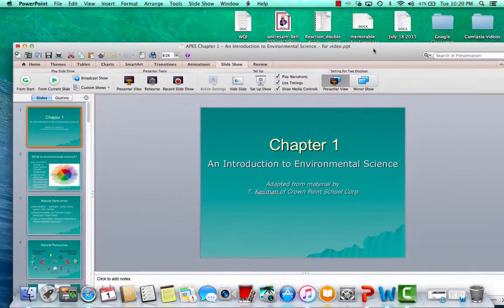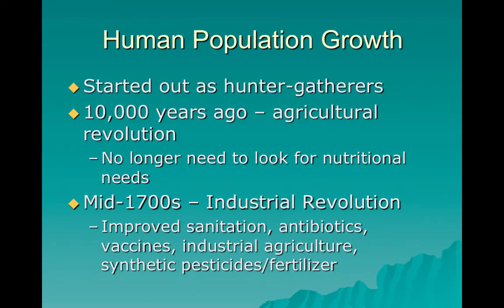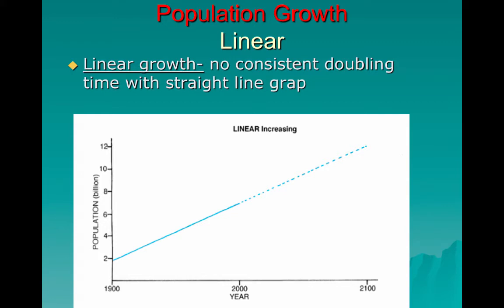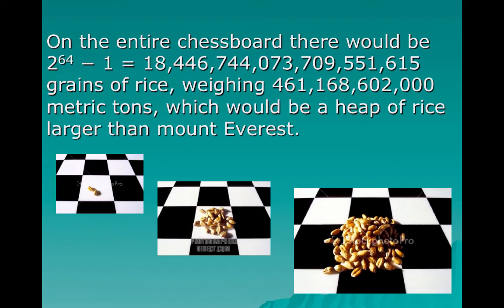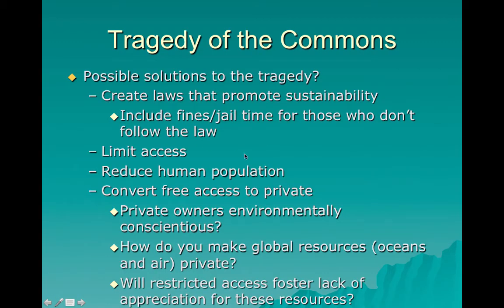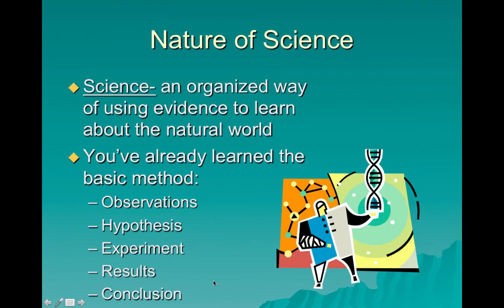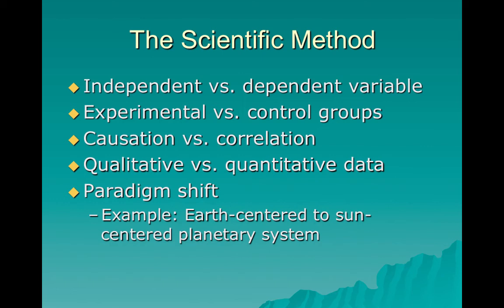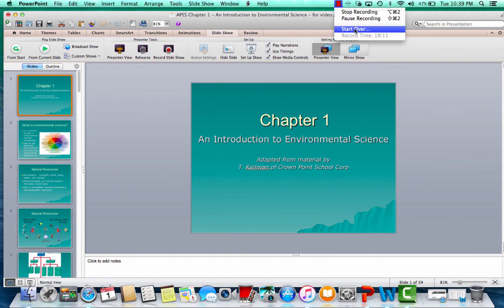APES Chapter 1 2015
Withgott book - Introduction to Environmental Science